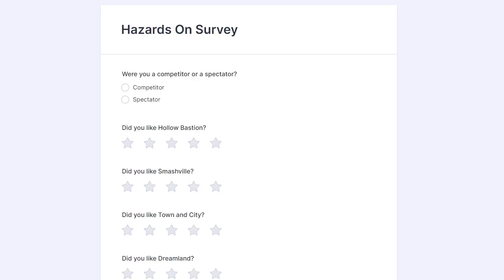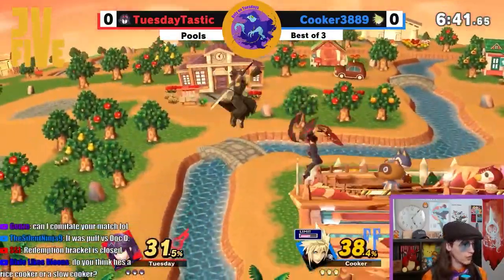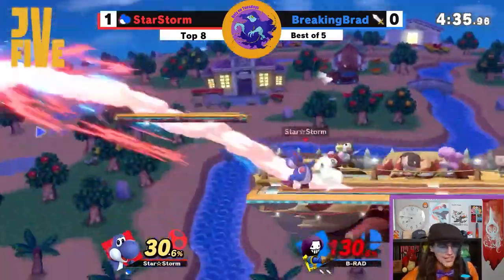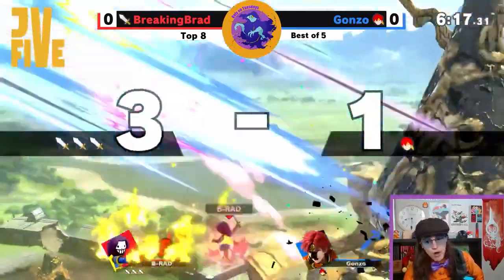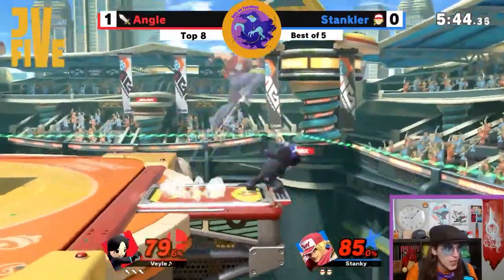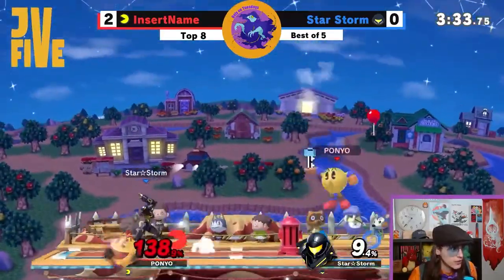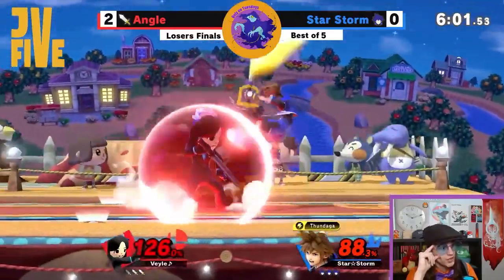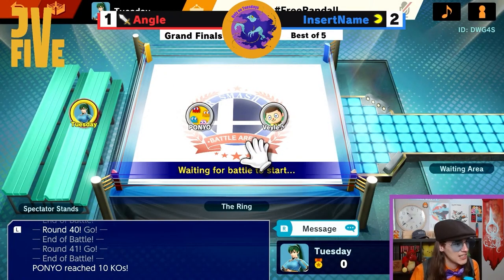I turned Hazards On for this tournament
This past week I hosted a Hazards On tournament. For the past several years we have played on the same, boring, unchanging stages, and I've grown tired of it. I wanted to add some variety to competitive Smash Bros and my way of doing that was by turning hazards back on.